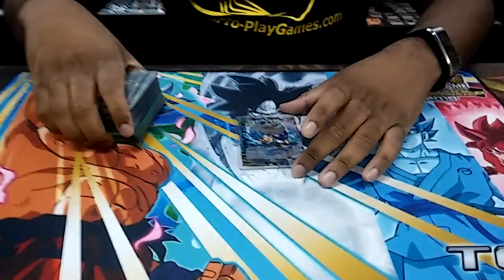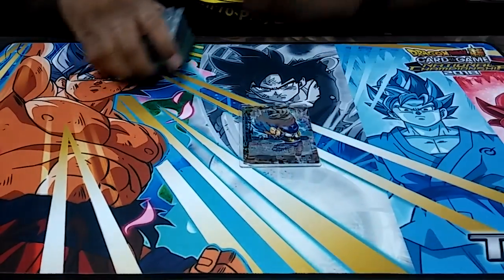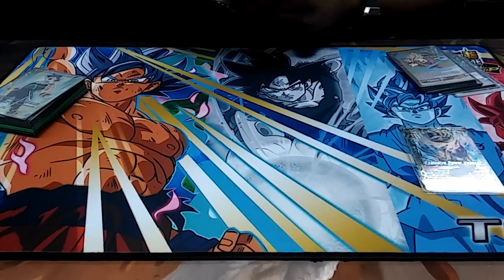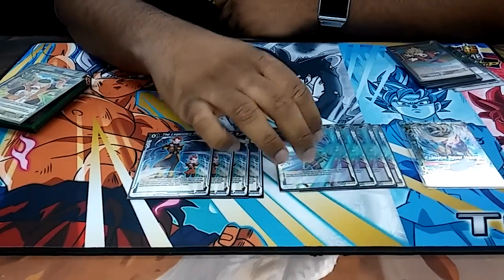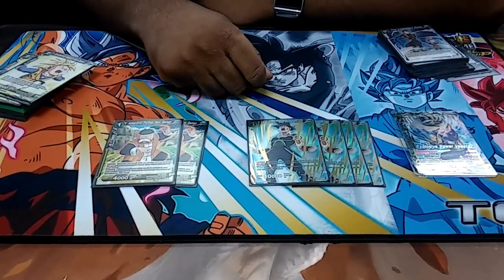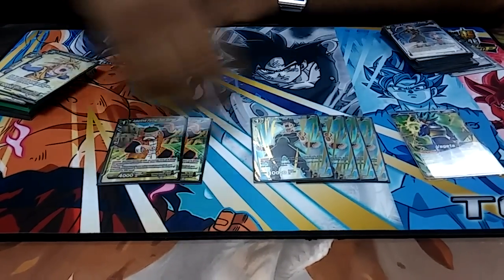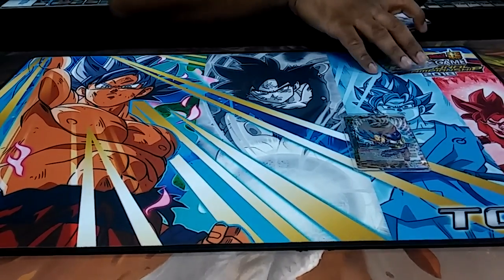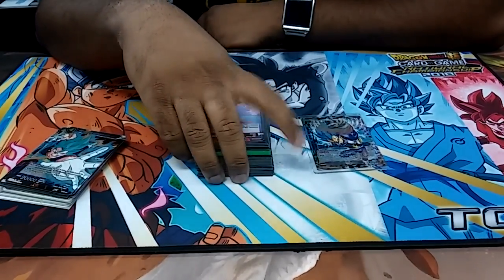OTAKON Regional 3rd Place - Marcel Russell - Energy Lock Vegeta (Ultimate Box)